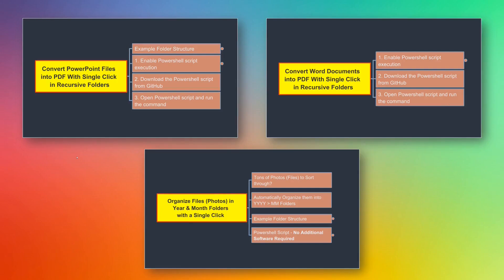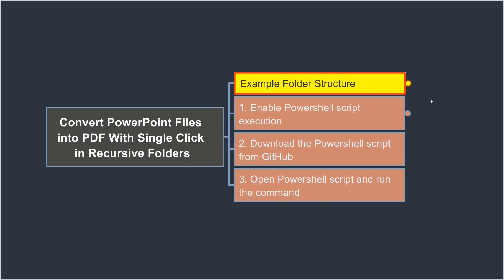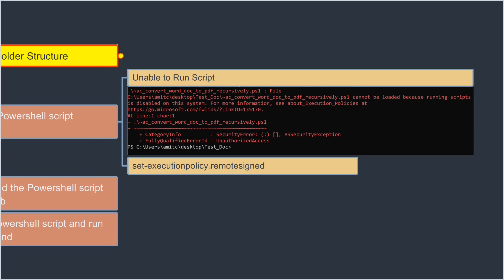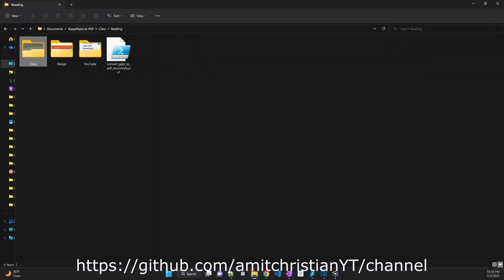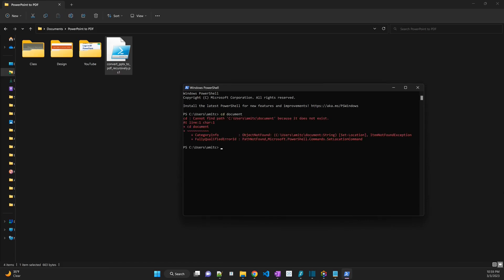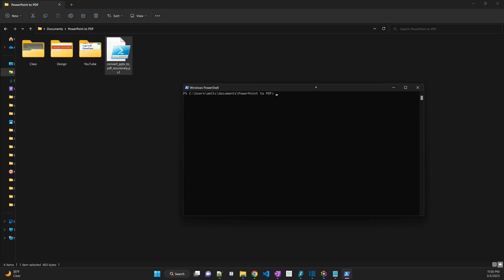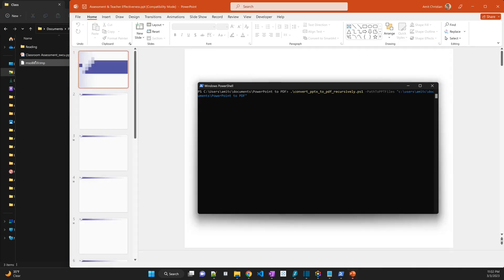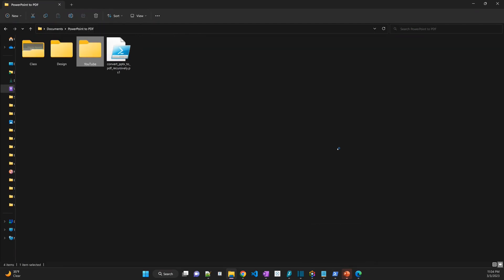PowerPoint to PDF Batch Converter Using with PowerShell in Seconds [No Additional Software Required]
With the power of PowerShell, you can now convert as many files as you need into PDF with just one click! And the best part? No additional software or programming skills are required! Whether you have all your files in a single folder or scattered across multiple recursive folders, PowerShell has got you covered. Plus, you won't have to wait around for hours for the conversion process to complete, because PowerShell is super fast! Streamline your workflow, save valuable time, and boost your productivity with the magic of PowerShell - the ultimate solution for converting multiple PowerPoint files into PDF.

DOWNLOAD THE POWERSHELL SCRIPT FROM THIS GITHUB PAGE

[This video is about ppt to pdf,pptx to pdf,ppt to pdf converter for pc,convert powerpoint presentations into pdf in batch,convert pptx to pdf,convert ppt to pdf,recursively convert powerpoint files into pdf with powershell script,powershell magic,powershell script to convert ppt to pdf]